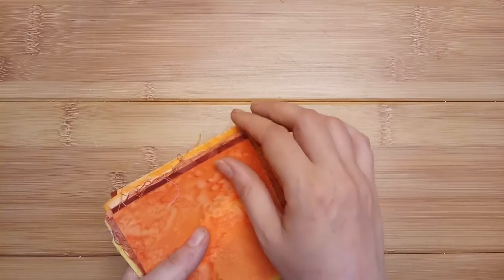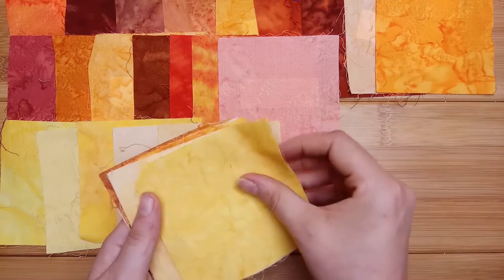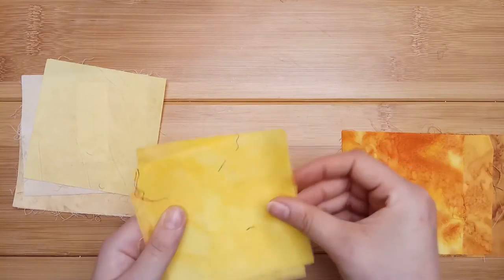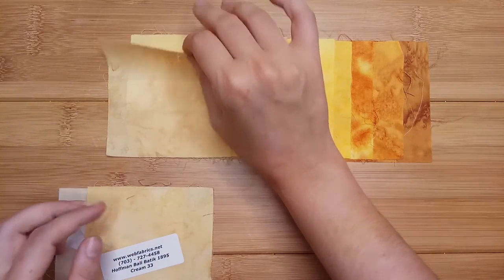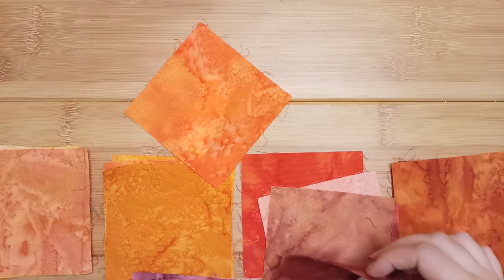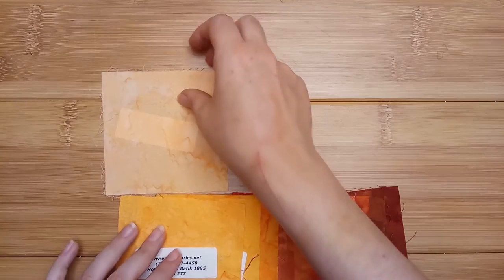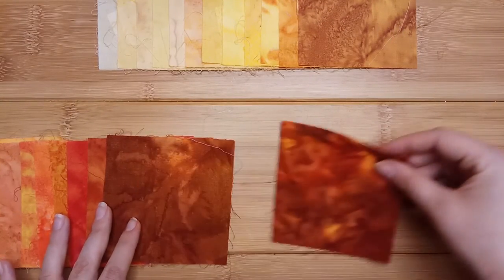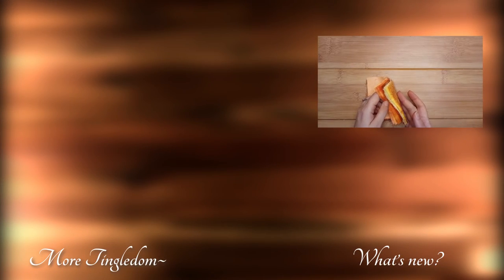Relax as we Organise Orange & Yellow Fabrics into Order ASMR Role Play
Today we'll be looking at another lovely selection of Hoffman Batik Watercolors, this time from the orange and yellow families. We'll be organising them into a gradient. Sit back and enjoy the lovely fabric sounds and beautiful fabrics.